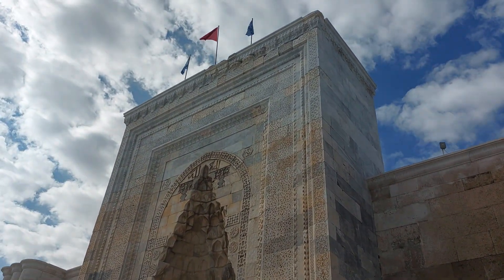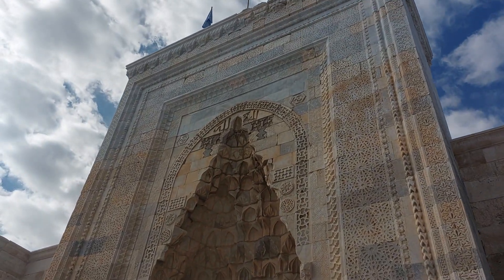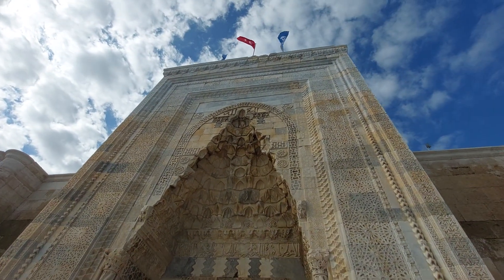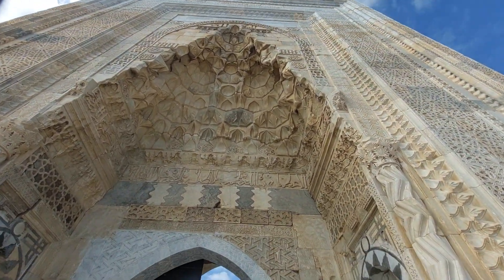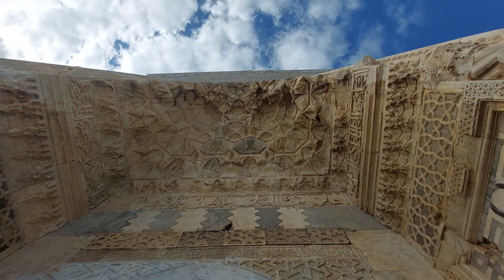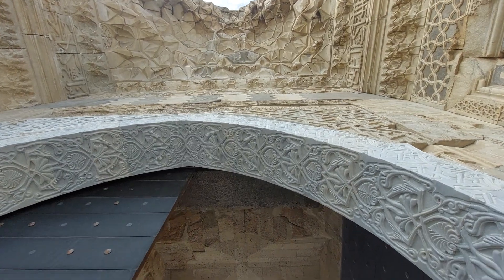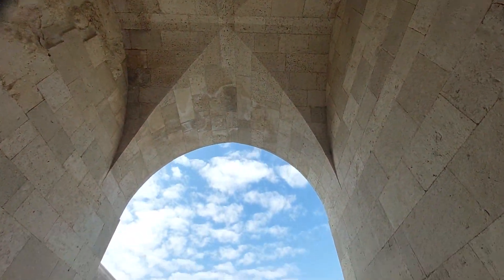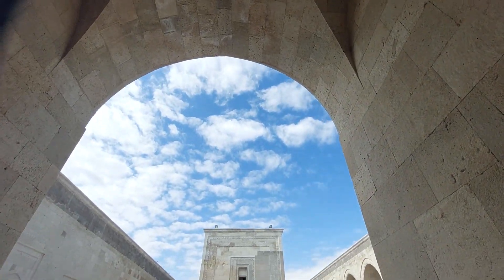SULTANHAN (The largest one in Anatolia built by Selcuk Turks)